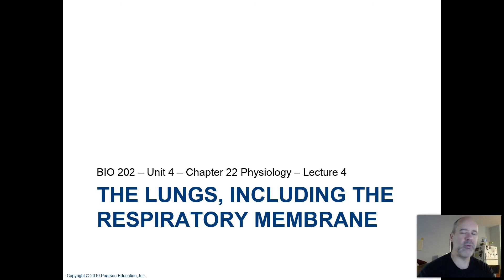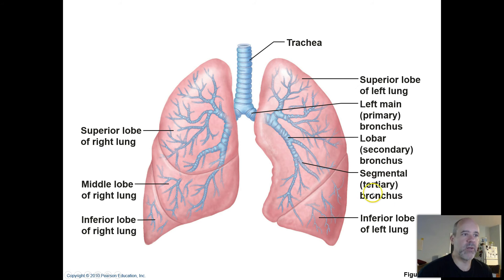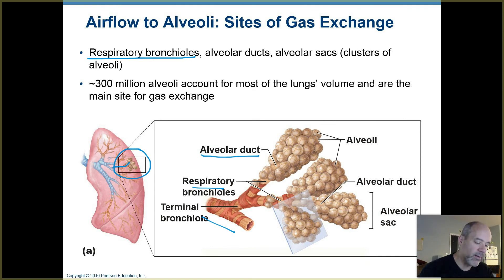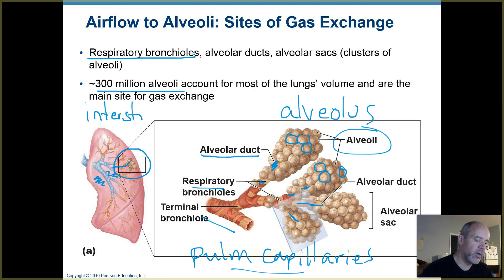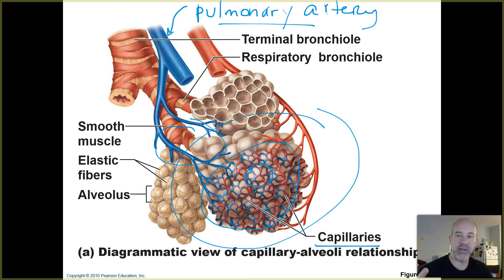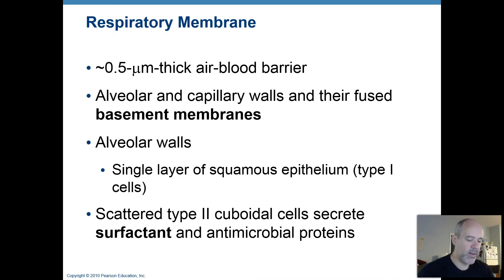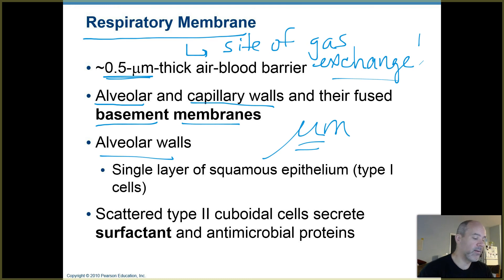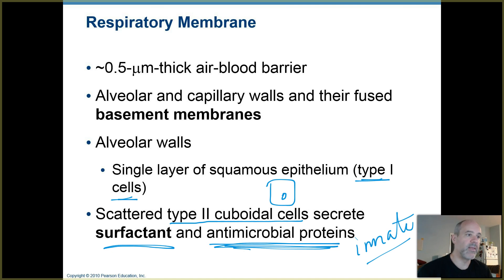BIO 202 - UNIT 4 - CH 22 - LEC 4 - LUNGS AND RESP MEMBRANE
This video lecture covers the structure of the two lungs with an emphasis on the alveoli and the respiratory membranes where gas exchange between blood and air occurs.